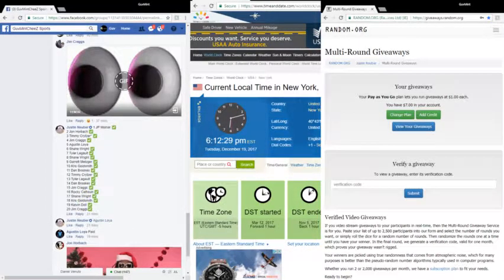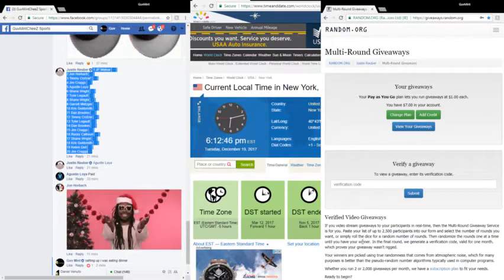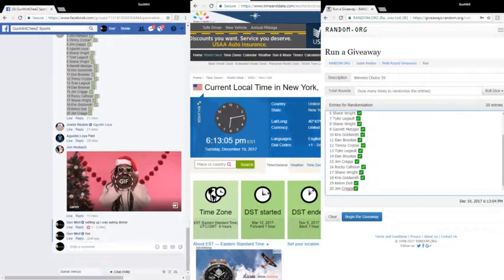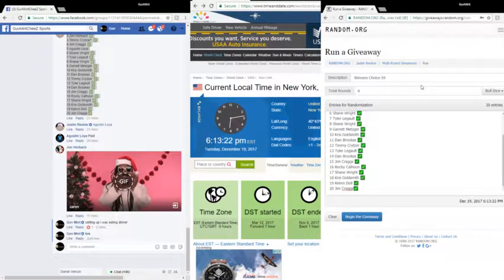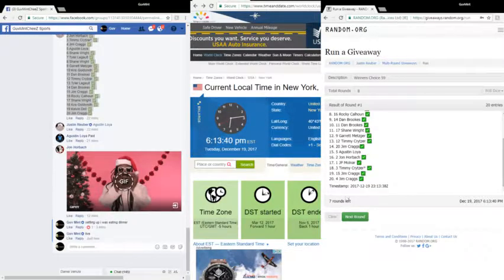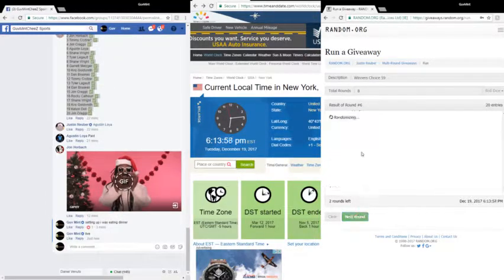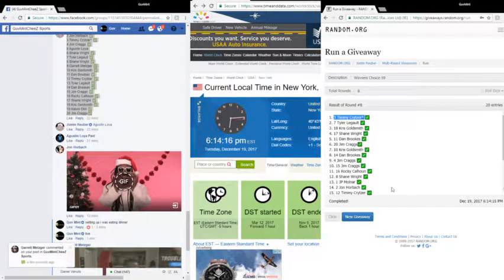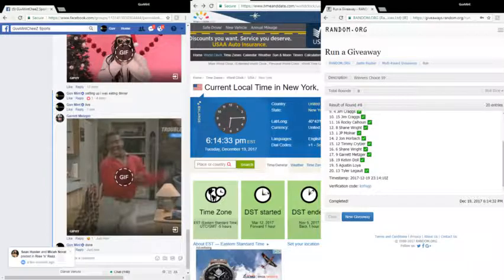2017 12 19 Winners Choice 59